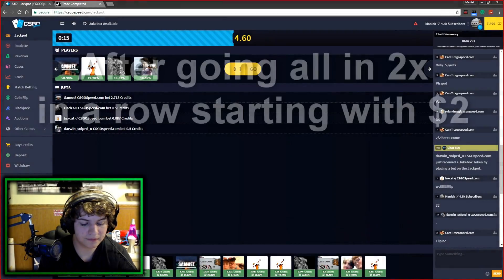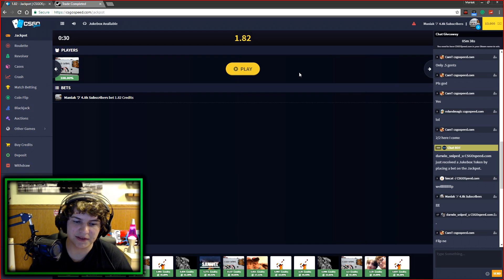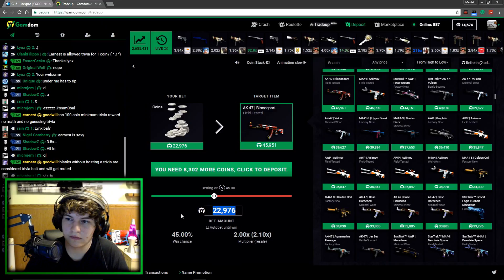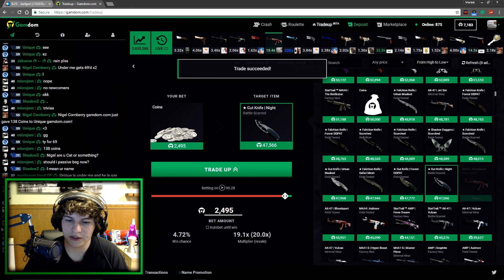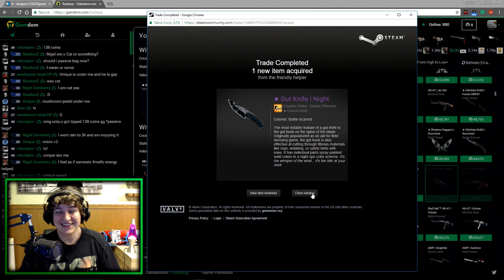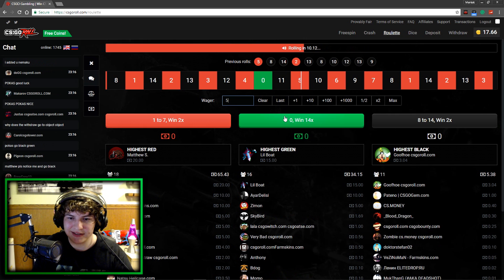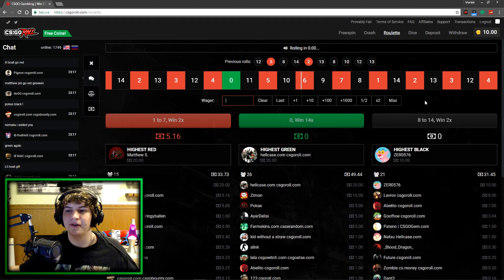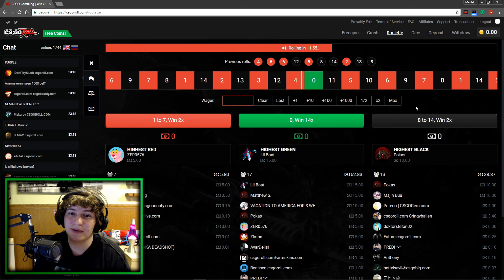LOW PERCENT CHANCE KNIFE WIN!!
Gambling Highlights!

➧ Facebook: None at the moment
➧ Others coming soon?
♫ Music used ♫ (If there's music)
Music supplied by Chuki Beats